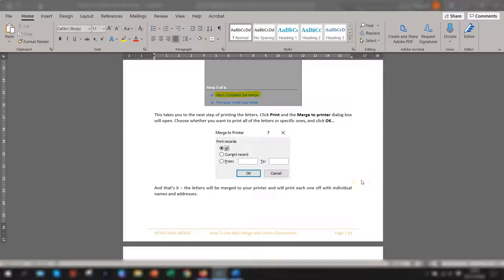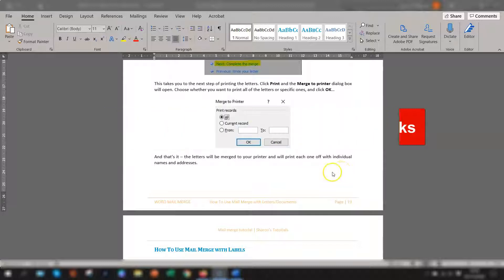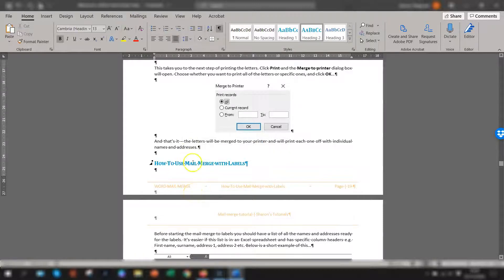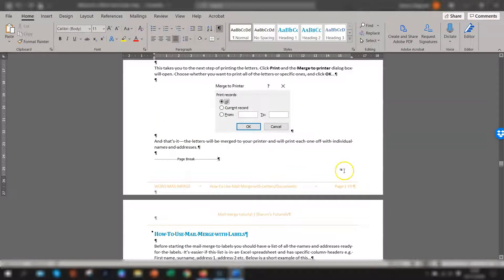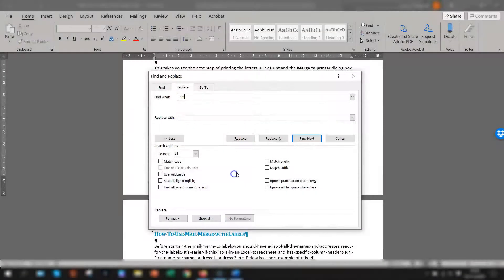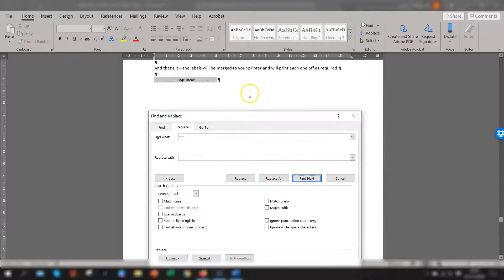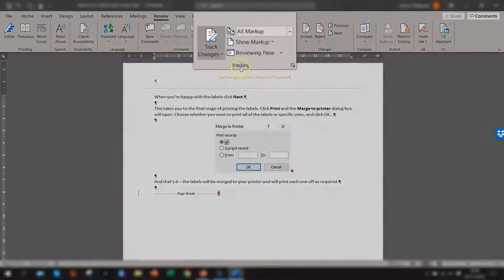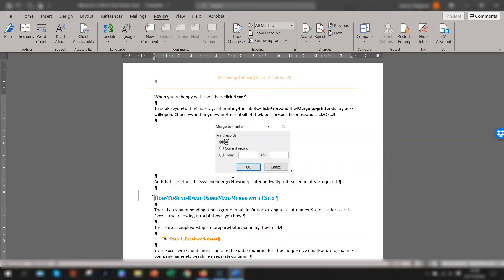How To Remove Page Breaks In Word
Page breaks are great for controlling the layout of your Word document but what if you don't want them there?  I show you 2 ways of removing them in this video.

Sharon x